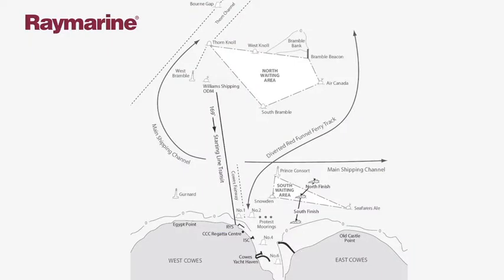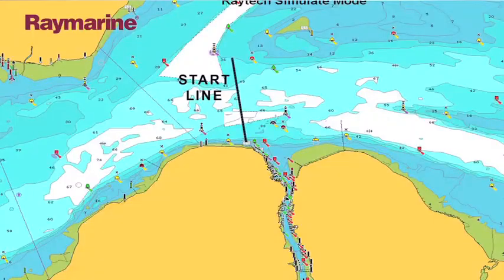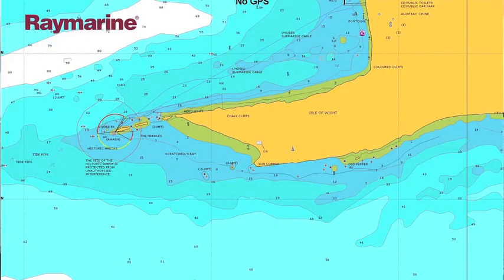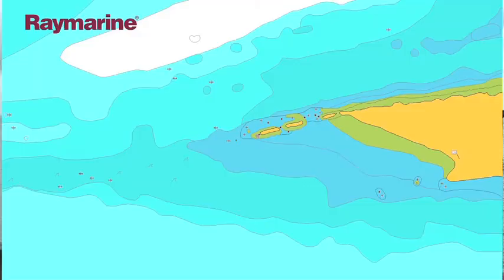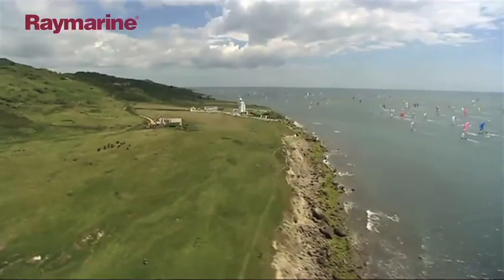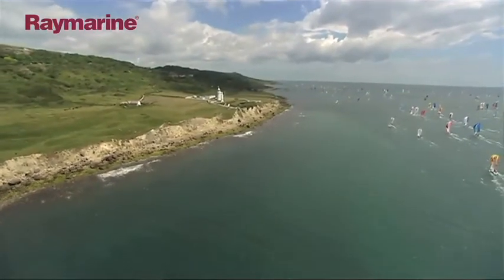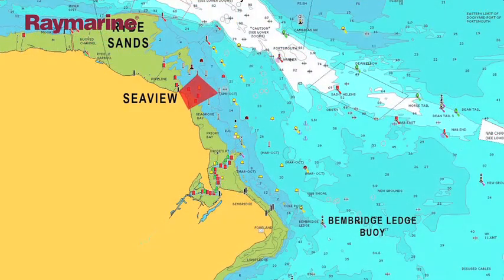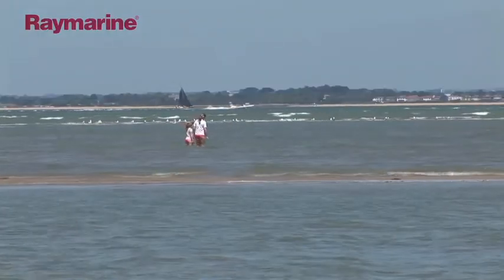Raymarine RTIR Course Overview - Wednesday 22nd June 2011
Round the Island Race Course Over view for Saturday 25th June 2011